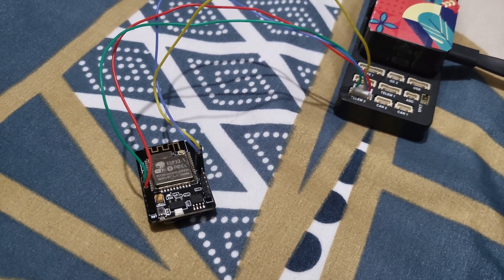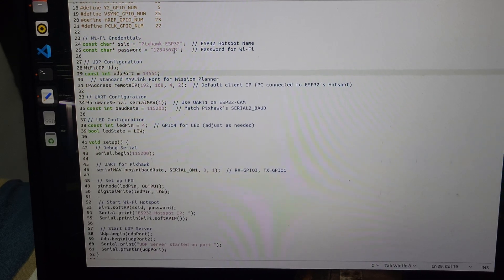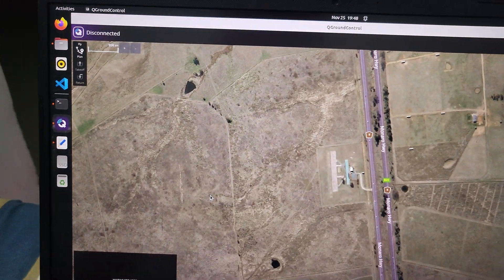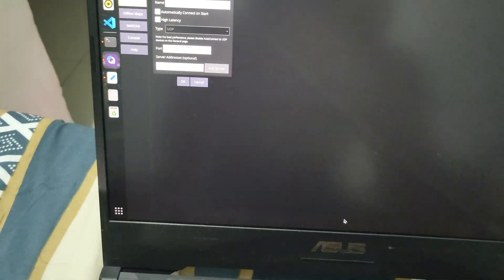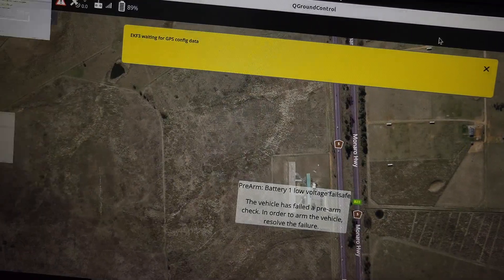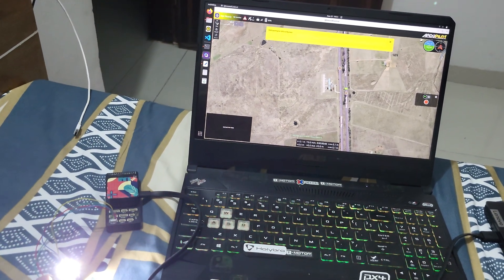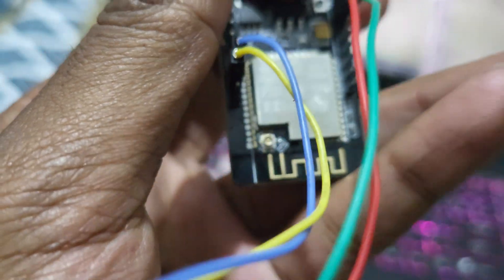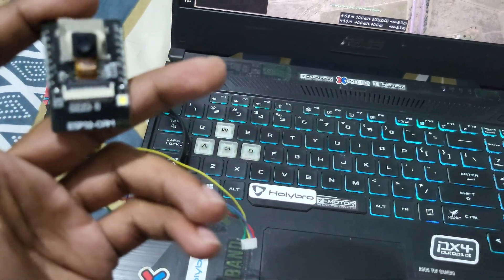ESP32 Telemetry setup for drone - FPV, Ardupilot, PX4 - Upto 1KM of RANGE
🚀 Low-Cost MAVLink Data Transmission Using ESP32

Curious about integrating ESP32 for MAVLink data transmission? In my latest video, I demonstrate how you can use the ESP32 to transmit MAVLink data over a UDP port, making it accessible from any device!

🌟 Key Highlights:

Affordable solution for MAVLink communication.

Transmission ranges up to 1 km with an additional external antenna.

Seamless connection to multiple devices.